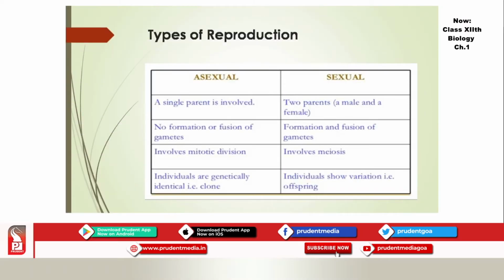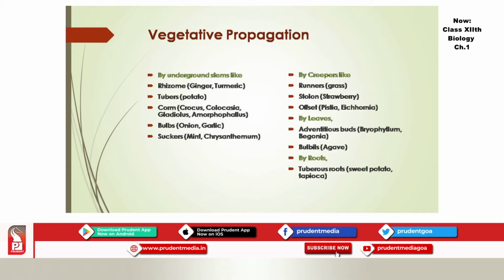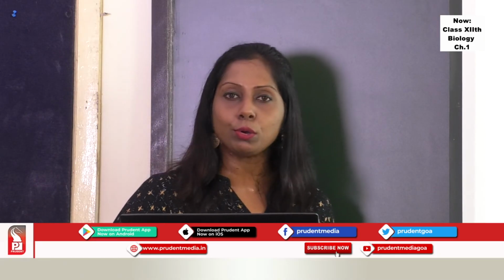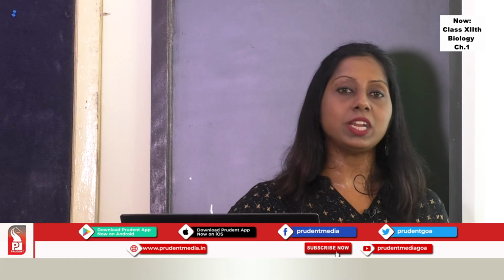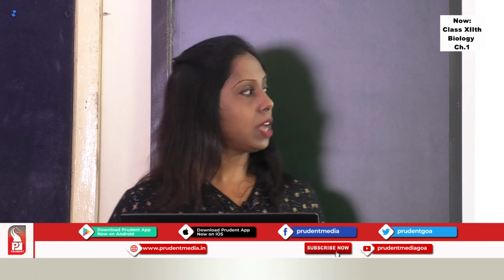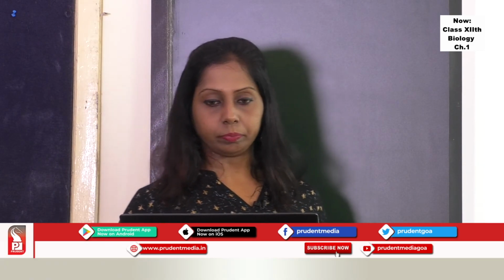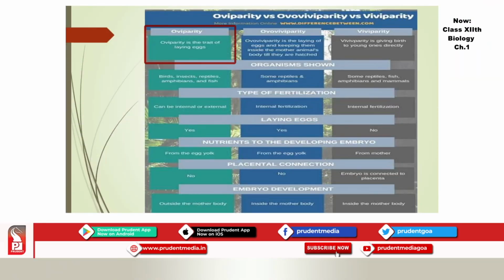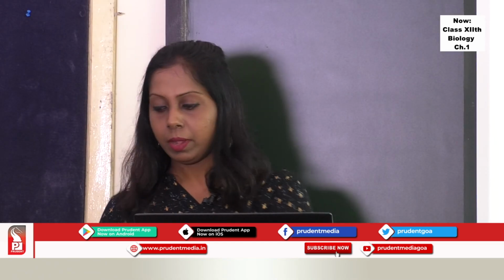Prudent Scholars | Biology | Reproduction in Organisms | 210720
Subject: Biology
Name of the Teacher: Leona Fernandes
Chapter details: Reproduction in Organisms